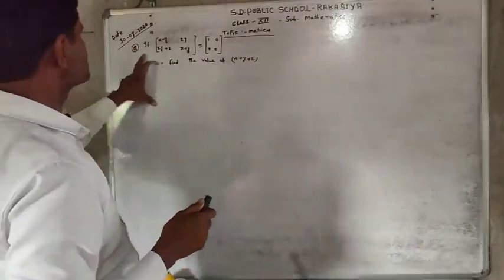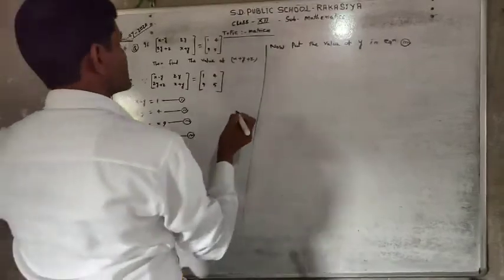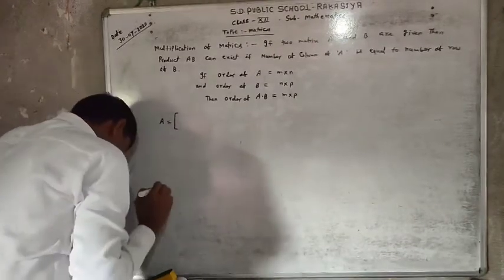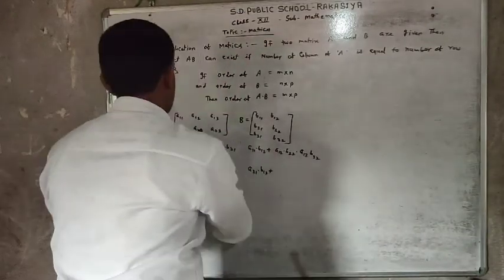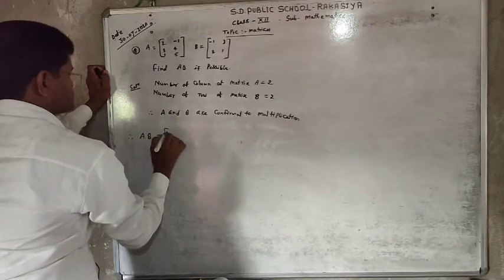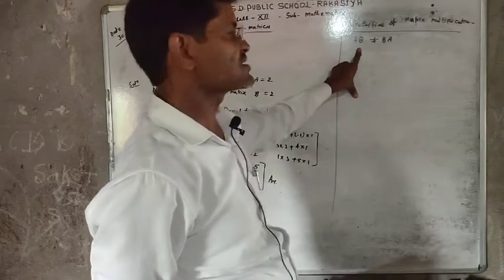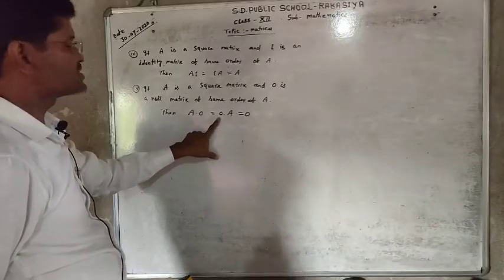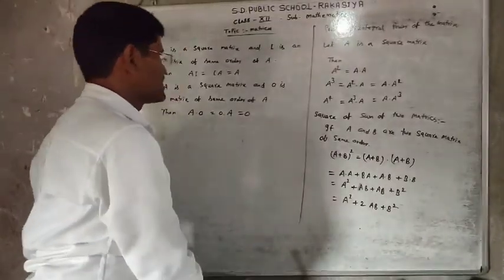S.D. Public School Rakasiya Paliganj Patna